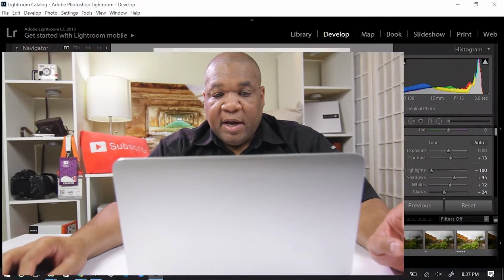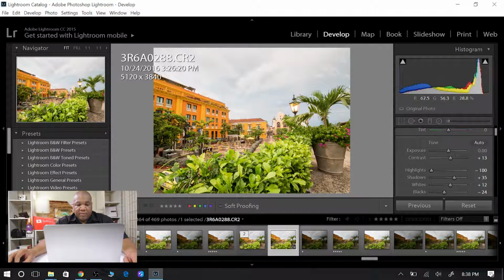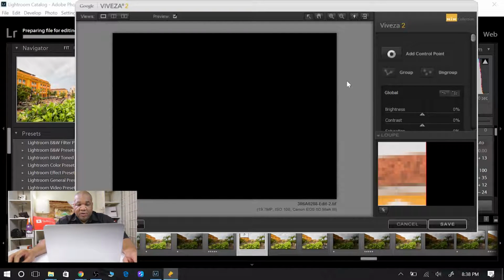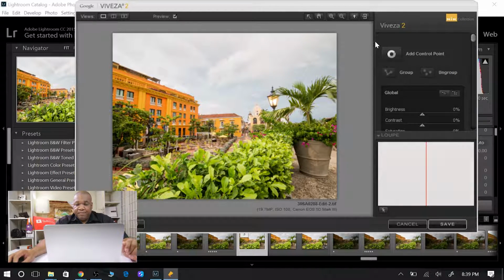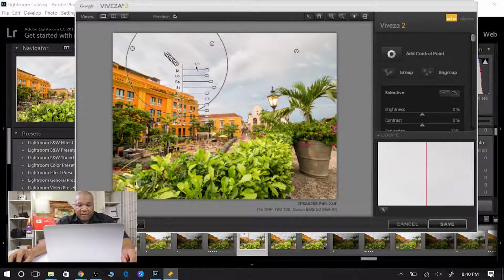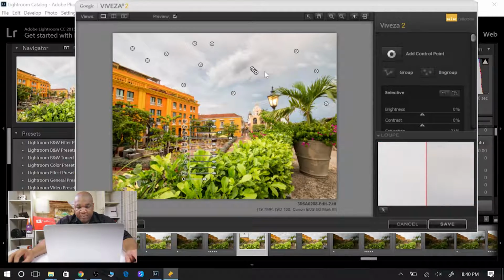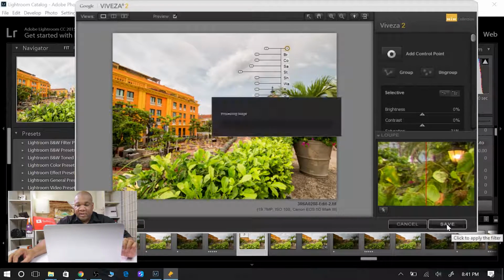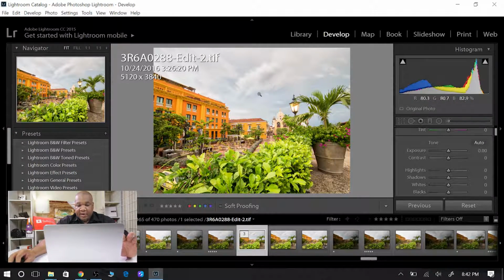Quick Nik Tutorial Using Viveza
I love this plug in.  I use Nik software in my lightroom workflow everyday.  This is a short video where i use Nik software to edit an image I took in Cartagena, Colombia.  Find Nik software here and don't worry its free.